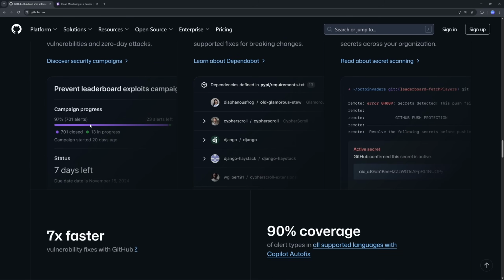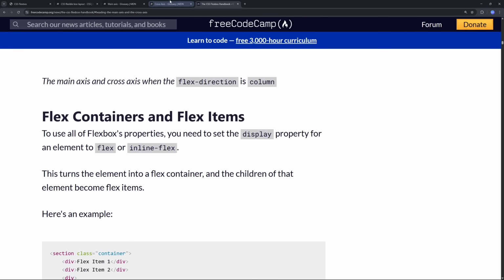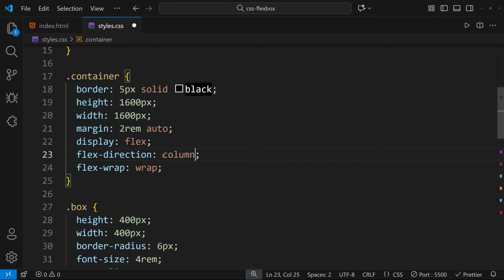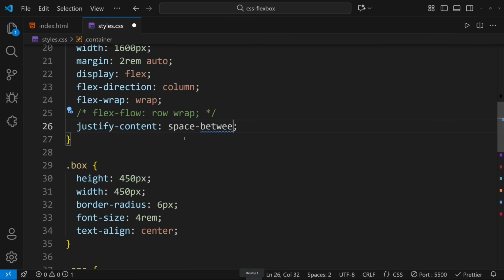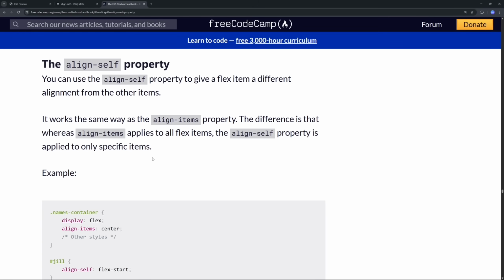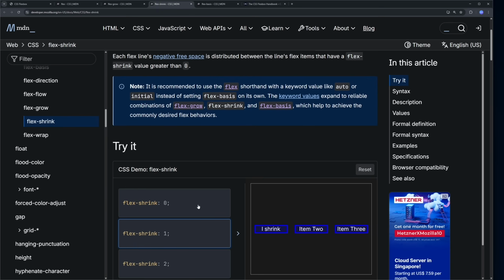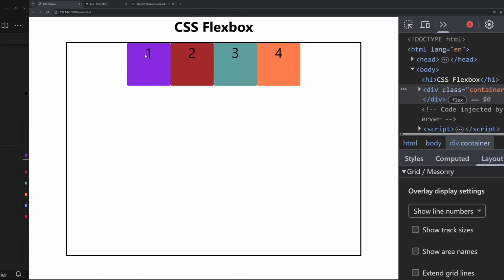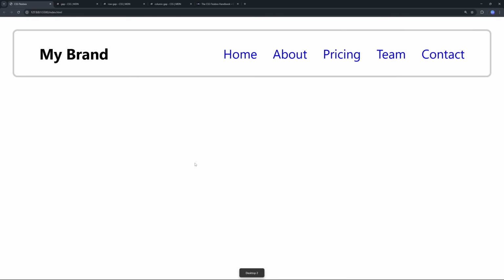Learn CSS Flexbox in 2 Hours – Tutorial for Beginners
CSS Flexbox will help you create flexible and efficient one-dimensional layouts for your HTML websites. Learn all about CSS Flexbox in this comprehensive video course from @codewithindra7. Flexbox transforms an ordinary container into a flexible box where you can precisely control its children, known as flex items.

❤️ Try interactive CSS courses we love, right in your browser (Made possible by a grant from our friends at Scrimba)

00:00 Introduction to CSS Flexbox
00:07 What is CSS Flexbox (Detailed Definition)
01:48 Benefits of Using CSS Flexbox
02:28 Align and Center Elements Easily
02:36 Develop Responsive Layouts (Fewer Media Queries)
02:41 Reorder Elements without Changing HTML
02:46 Create Same-Height Columns
03:34 Real-World Examples of Flexbox Use
03:55 GitHub Navigation Bar Example
04:46 Anatomy of a Flex Container and Flex Items
05:41 DataDog Website Layout Example
06:57 Recommended Resources for CSS Flexbox
07:07 FreeCodeCamp CSS Flexbox Handbook
07:41 Mozilla Developer Network (MDN)
08:11 Local Development Environment Setup
08:17 Code Editor VS Code
08:41 Browser Google Chrome
08:58 Initial Project Setup in VS Code
09:42 Creating index.html and styles.css
10:48 VS Code Live Server Extension
13:29 Flexbox Terminology Container and Items
13:47 Setting display flex or display inline-flex
14:38 Setting up Starter HTML/CSS for Examples
17:01 Adding Unique Colors to Flex Items
19:38 Applying display flex
21:50 Main Axis and Cross Axis Explained
25:26 display flex vs display inline-flex
27:31 flex-direction Property
29:21 flex-direction row (Default)
29:45 flex-direction row-reverse
30:54 flex-direction column
31:40 flex-direction column-reverse
34:01 flex-wrap Property
35:42 flex-wrap nowrap (Default)
36:19 flex-wrap wrap
40:40 flex-wrap wrap-reverse
43:24 flex-flow Shorthand Property
48:57 justify-content Property (Main Axis Alignment)
49:50 justify-content flex-start (Default)
50:15 justify-content flex-end
51:40 justify-content space-between
52:26 justify-content space-around
53:08 justify-content space-evenly
56:56 justify-content center
01:01:46 align-items Property (Cross Axis Alignment)
01:03:15 align-items stretch (Default)
01:03:54 align-items flex-start
01:04:14 align-items flex-end
01:05:27 align-items center
01:05:46 Centering an Element Horizontally and Vertically
01:08:26 align-content Property (Multi-line Cross Axis Alignment)
01:10:15 align-content flex-start
01:10:33 align-content flex-end
01:10:47 align-content center
01:11:05 align-content space-between
01:11:26 align-content space-around
01:11:38 align-content space-evenly
01:13:50 place-content Shorthand (Align + Justify Content)
01:18:24 align-self Property (Individual Item Cross Axis Alignment)
01:24:42 order Property (Reordering Flex Items)
01:32:26 flex-grow Property
01:37:06 flex-shrink Property
01:42:08 flex-basis Property (Initial Main Size)
01:47:07 flex Shorthand Property (Grow, Shrink, Basis)
01:53:59 flex initial (Cannot Grow, Can Shrink)
01:56:17 flex auto (Can Grow & Shrink)
01:57:14 flex none (Inflexible, Neither Grows Nor Shrinks)
01:58:36 gap Property (Row Gap and Column Gap)
02:04:00 PRACTICE PROJECT 1 Center Element H/V
02:07:32 PRACTICE PROJECT 2 Building a Simple Navigation Bar
02:14:44 Conclusion

👾 Drake Milly
👾 Ulises Moralez
👾 Goddard Tan
👾 David MG
👾 Matthew Springman
👾 Claudio
👾 Oscar R.
👾 jedi-or-sith
👾 Nattira Maneerat
👾 Justin Hual